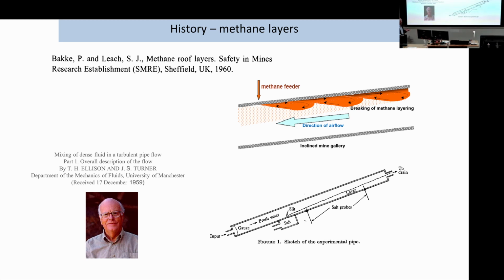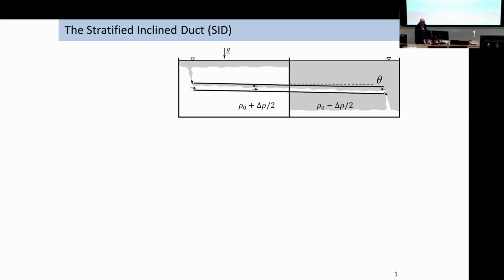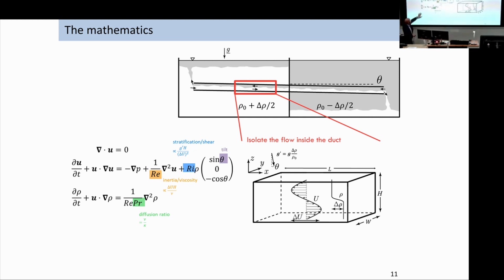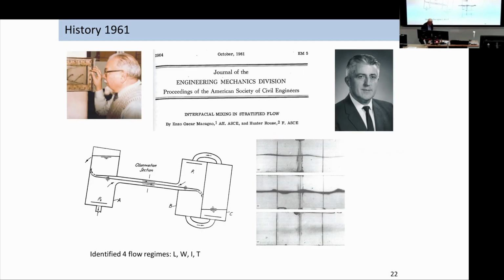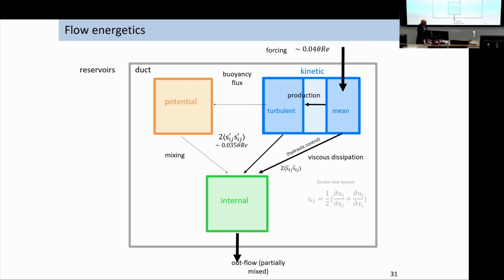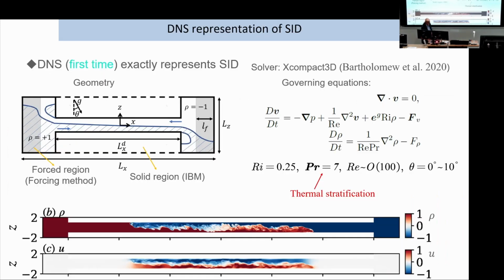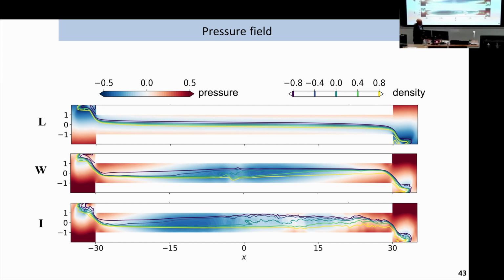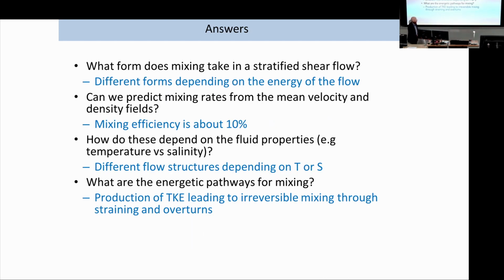The fluid mechanics of STAMP collecting: what SID tells us - Paul Linden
LIFD John Fox Annual Lecture 2023  | Paul Linden | 26th April 2023

Dr Paul Linden- Director of Research and the GI Taylor Professor Emeritus of Fluid Mechanics in the Department of Applied Mathematics and Theoretical Physics, and Professorial Fellow Emeritus of Downing College, University of Cambridge.

Abstract: The stratified inclined duct (SID) is a relatively new experimental paradigm that produces a sustained shear flow between two counterflowing layers of fluid supplied by reservoirs at each end of the duct containing fluids of different density. The duct can be tilted at a small angle θ to the horizontal and, for a given fluid, the flow is determined by two nondimensional parameters θ and the
Reynolds number. We have observed four different flow regimes in SID: Laminar when the inter-face between the layers remains undisturbed, Holmboe characterised by sharp cusped waves on the interface, Intermittent when the flow has bursts of turbulence followed by relatively calm periods and Turbulent when the turbulence occurs throughout the duct and is sustained in time. The laminar regime occurs at low Re and θ, and transitions to the other regimes occur successively as Re and θ increase, so SID allows a systematic study of the different regimes. One of the most important questions in stratified turbulence is the efficiency with which the fluid
is mixed. When the stratification is stable, with density decreasing with height, work needs to be done against gravity to move light fluid downwards and dense fluid upwards so that irreversible mixing can occur. The ‘tax’ that this irreversible mixing imposes on the kinetic energy of the flow, the so-called ‘mixing efficiency’ is important to parameterise mixing in ocean and climate models. In this talk I will discuss the philosophy behind SID and explain why the experiment is relevant to this issue, particularly in the context of the energetics of the flow. We summarise our results on turbulent energetics and mixing statistics. We derive the kinetic and scalar energy budgets and explain the specificity and scalings of SID turbulence. We focus on the self-organisation properties of the flows, wherein more strongly turbulent flows tend to an asymptotic state characterised by a uniform gradient Richardson number of order 0.1-0.2 across the shear layer. We assess the relevance of standard mixing parameterisations models, and we compare representative values with the literature. Complementing the experiments we introduce the first accurate 3D DNS for SID. Implementing a suitable forcing method and boundary conditions allow us to maintain steady exchange flow for an arbitrarily long time at a minimal computational cost. With the newly developed numerical model, we explore the diverse transitions in SID from a numerical perspective.